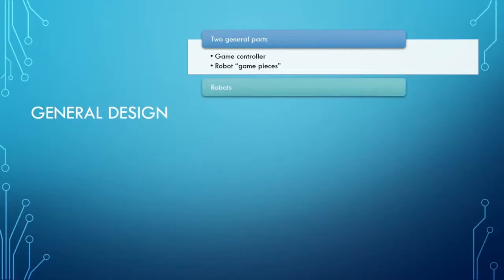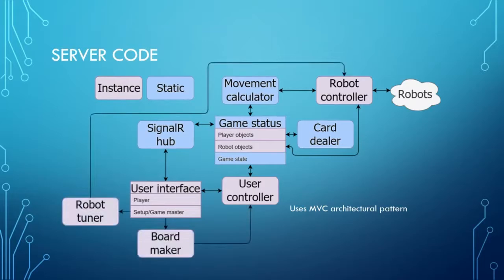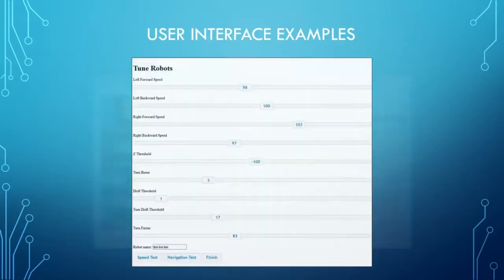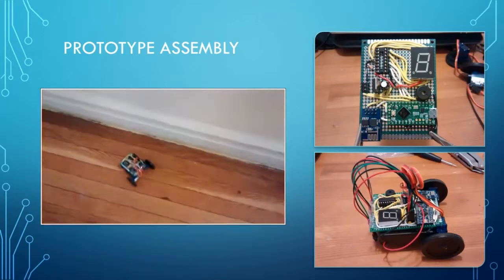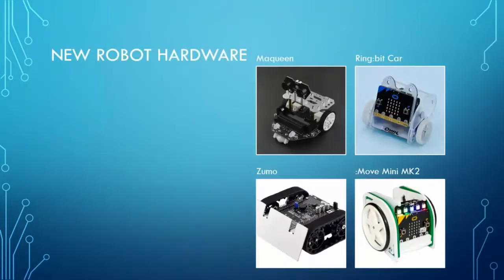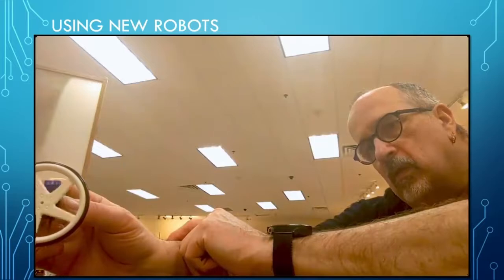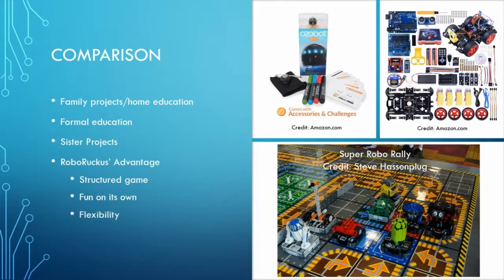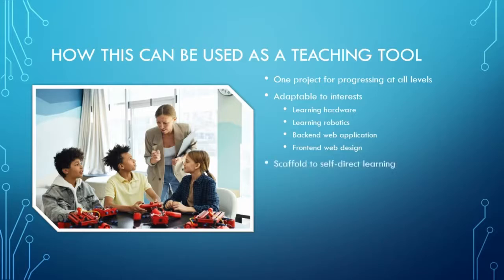LinuxFest Northwest 2022 Presentation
Presentation on the creation and operation of the RoboRuckus project, presented at LinuxFest Northwest in 2022.